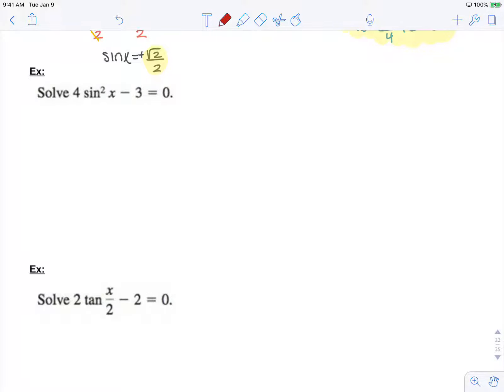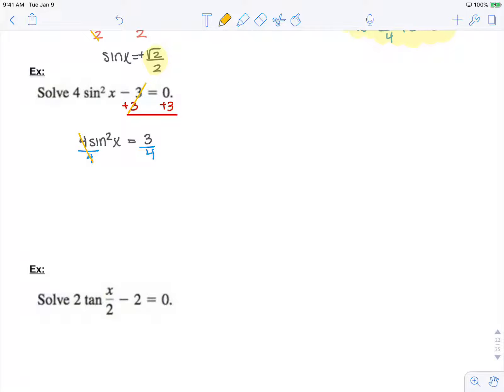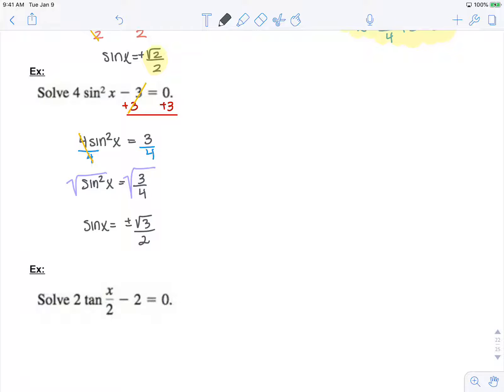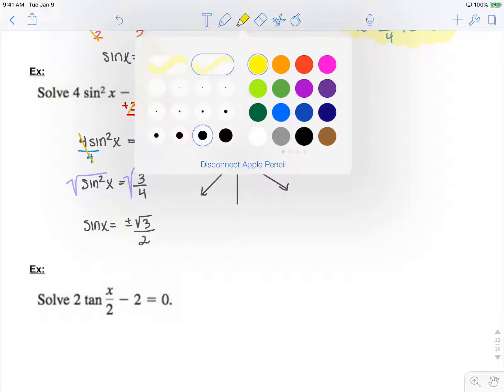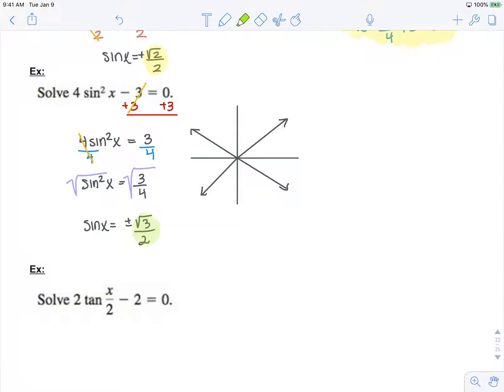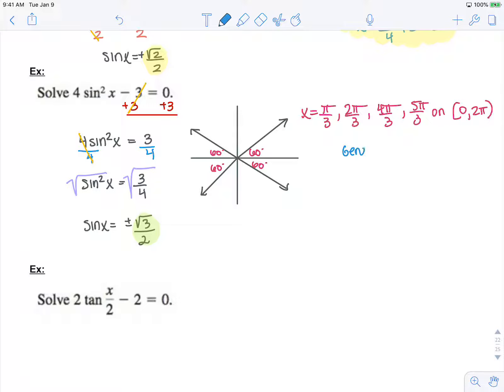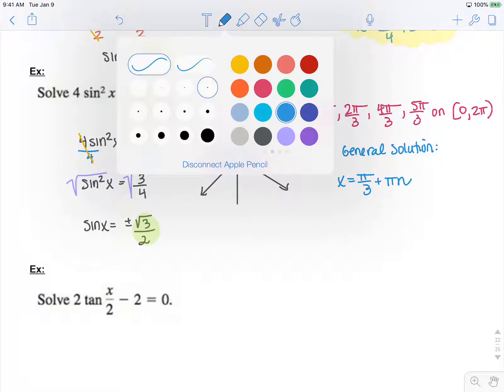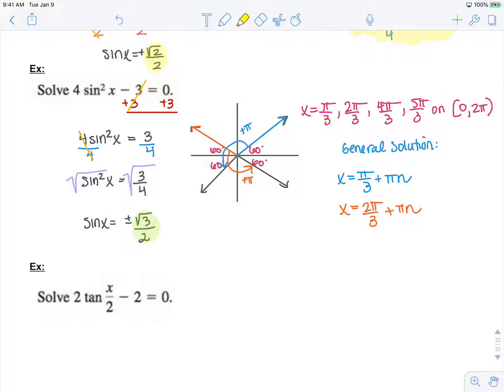A2T 1 10 4